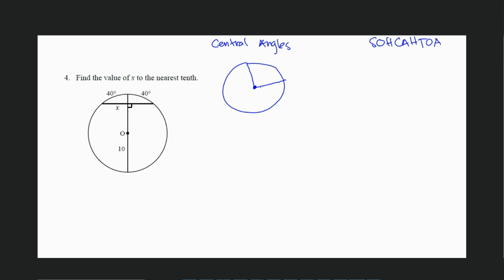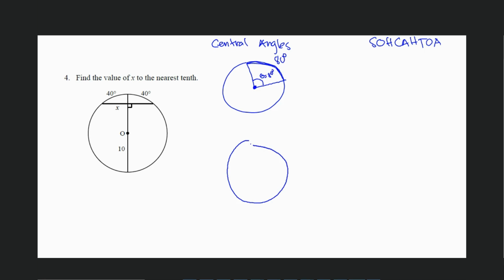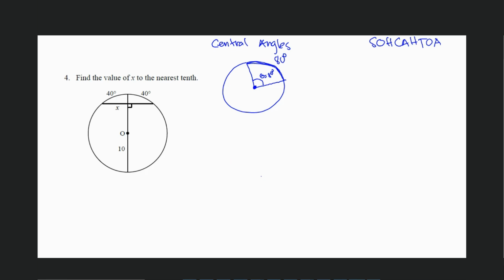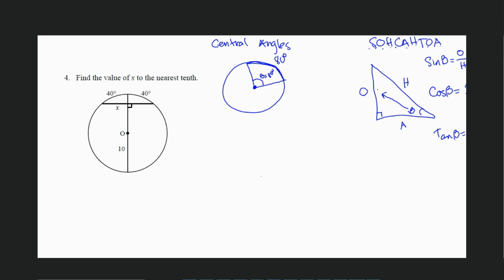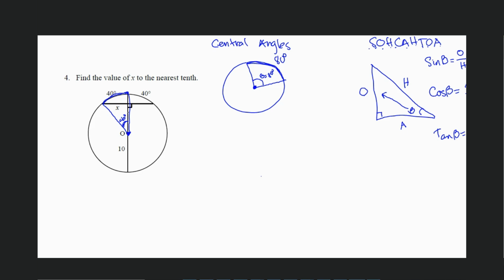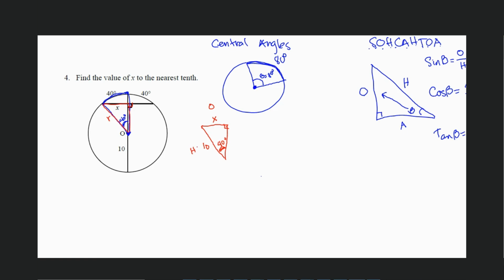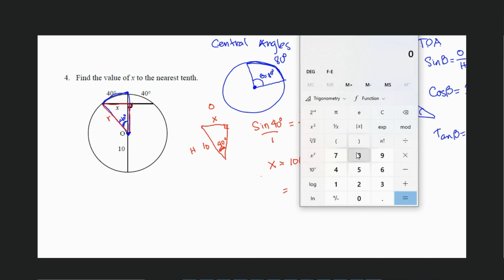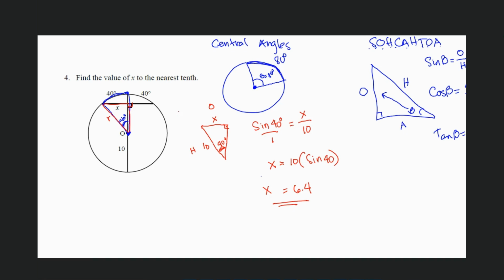Length of Chord, Given Radius and Intercepted Arc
Finding the length of a chord perpendicular to a radius and given the measure of its intercepted arc using SOHCAHTOA.